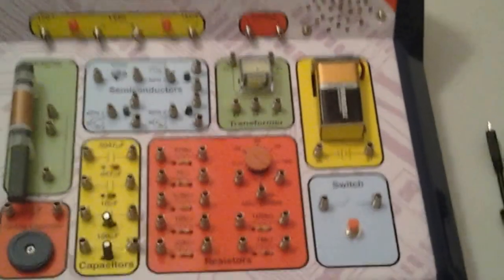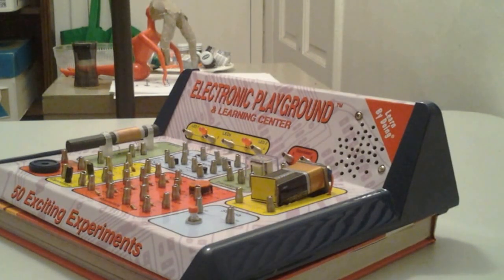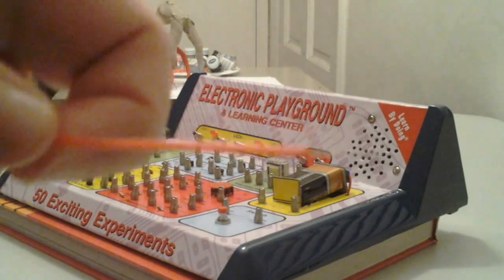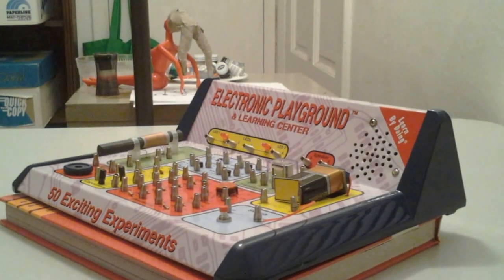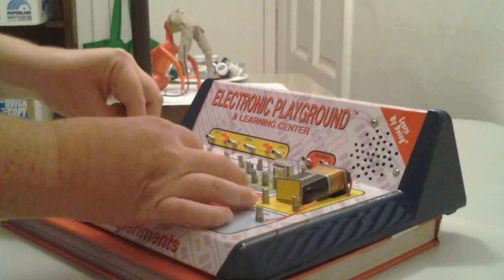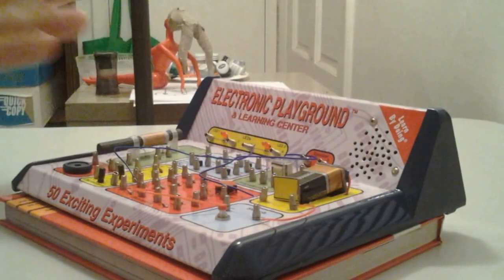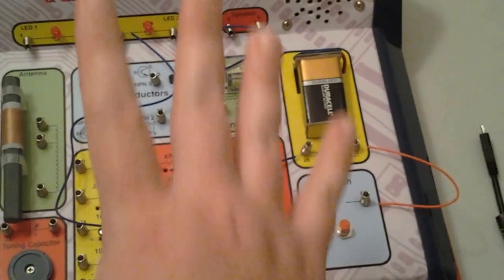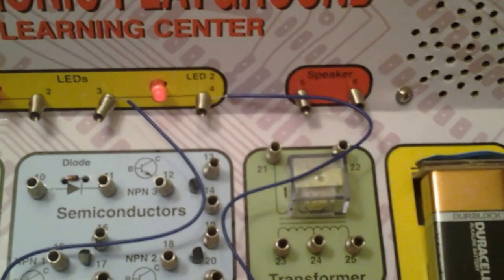Electronic Playground Experiment #1 The Light Bulb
I show how to light a LED bulb with my Elenco Electronic Playground Set.